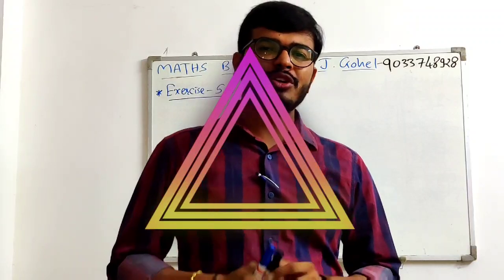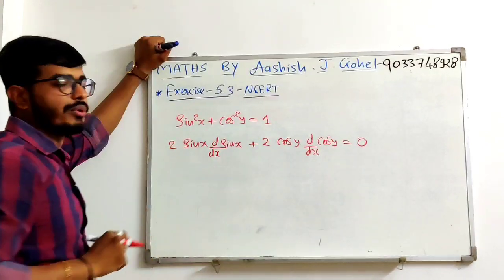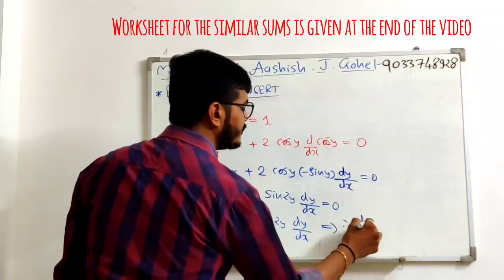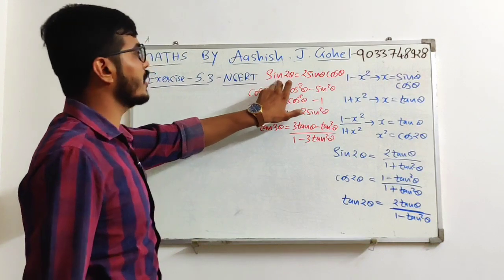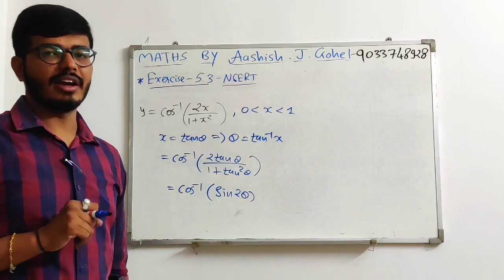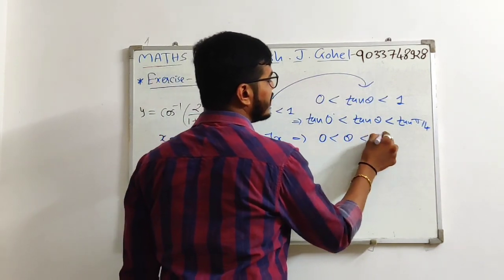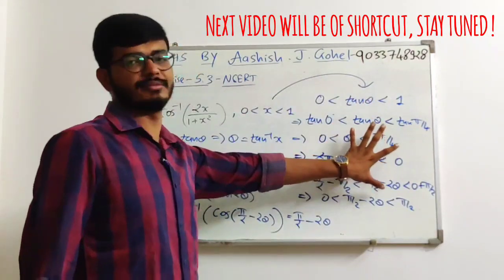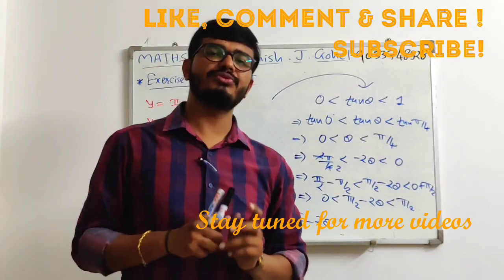DIFFERENTIATION OF IMPLICIT FUNCTION & TRIGONOMETRIC SUBSTITUTION VIDEO LECTURE 4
- Chapter 5 - class 12 NCERT
- Useful for all science students
- Next video will be of SHORTCUT METHOD For differentiation of implicit Function

Video Edited in FilmoraGo.apk